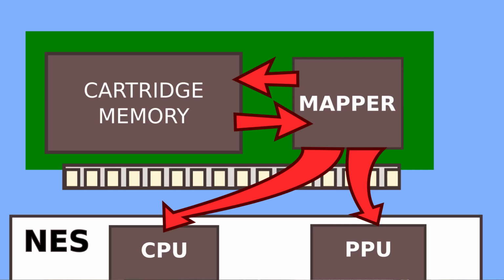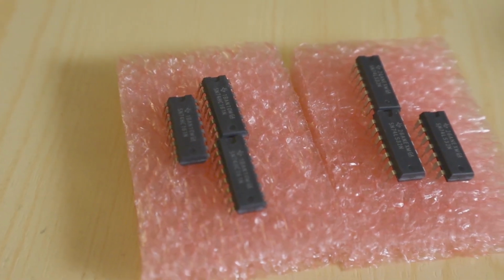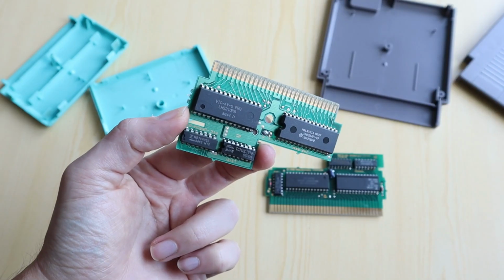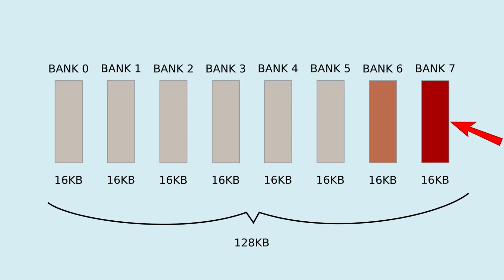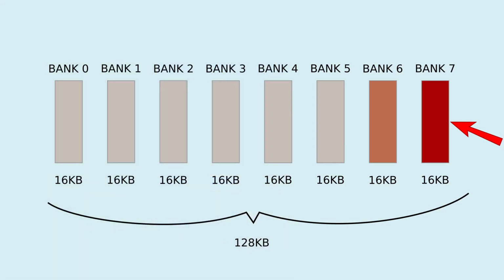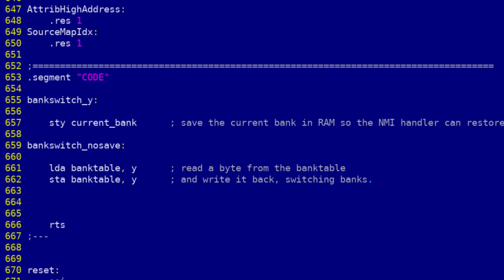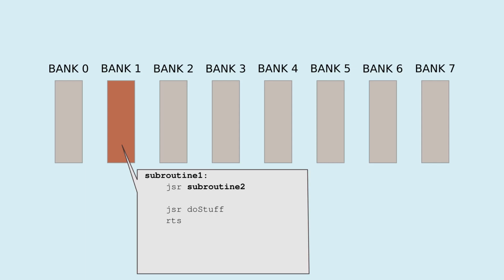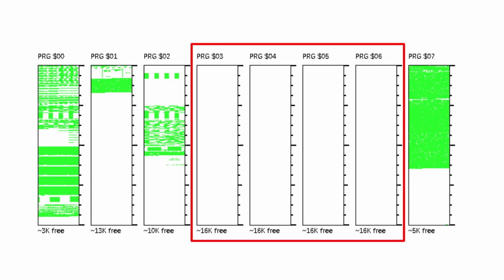Making My Own NES Game (#06) UNROM mapper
I will tell how I switched to UNROM mapper for my NES game.